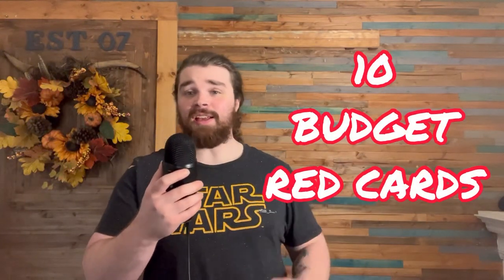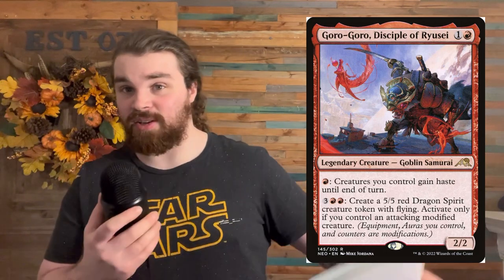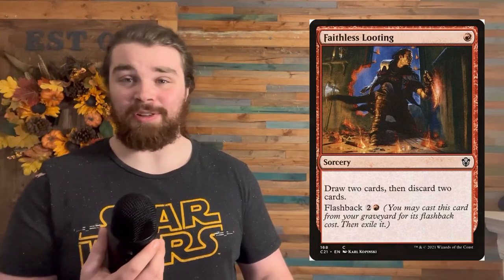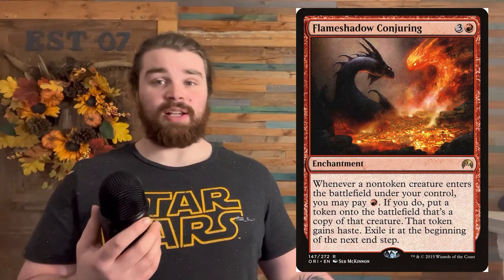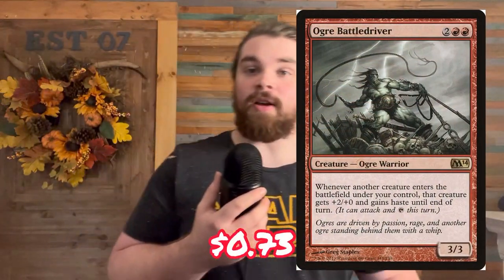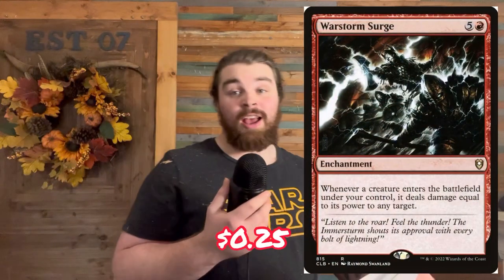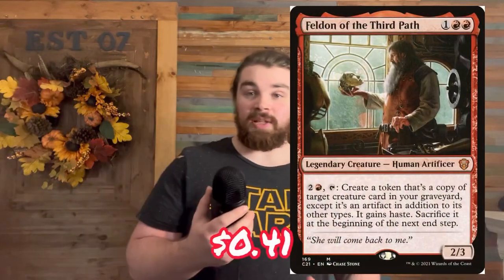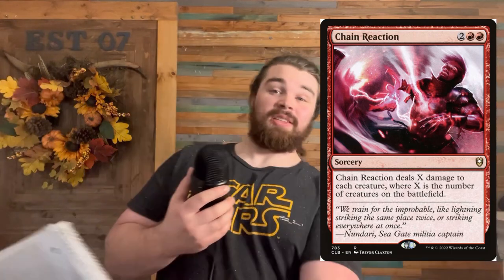10 Red Amazing Budget EDH Cards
Magic the gathering edh deck building